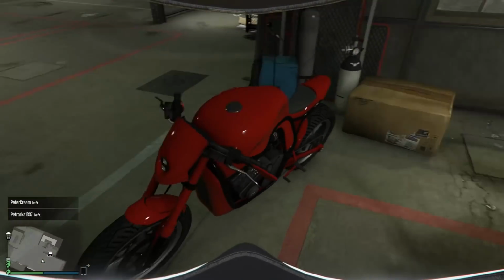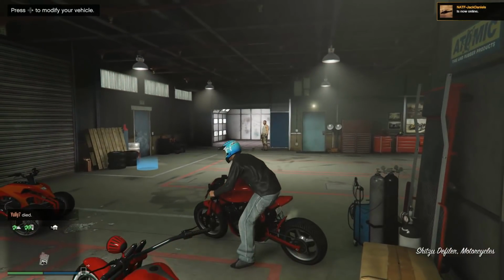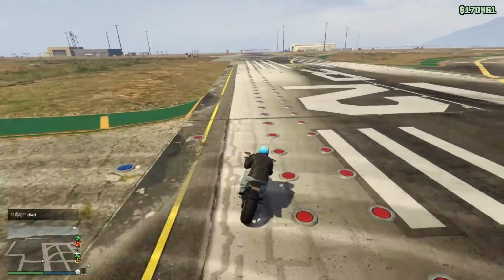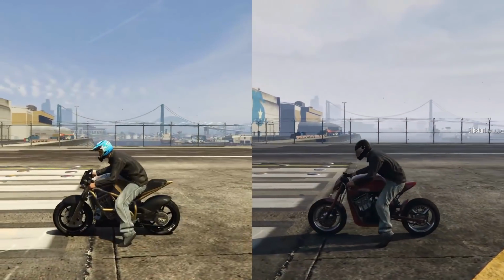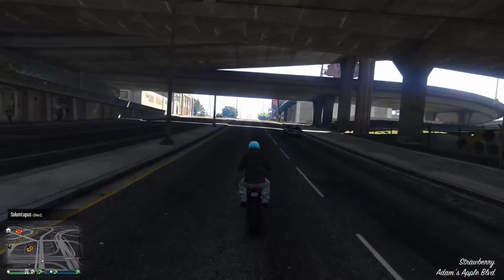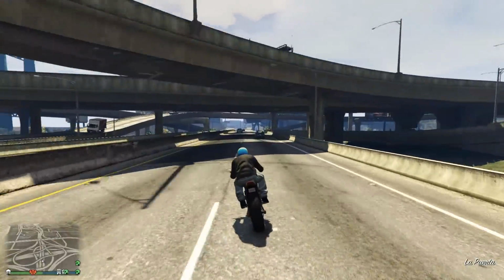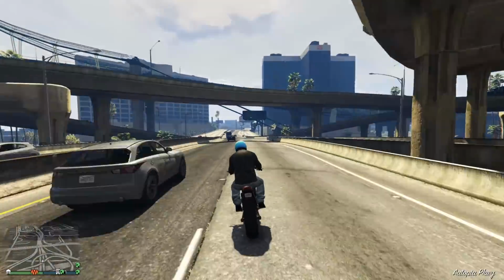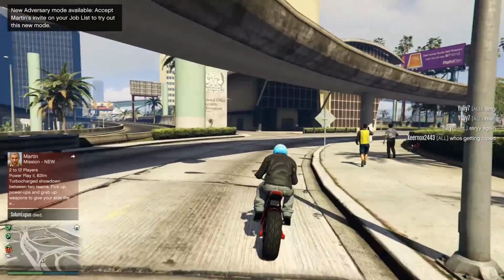GTA online guides - Shitzu Defiler review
In this video I review the Shitzu Defiler bike from the Bikers DLC!

The bike is more down to earth than the Drag bike and has a very unique quirk with the ability to use the common curb at the side of the road as a ramp to launch 10 feet into the air!